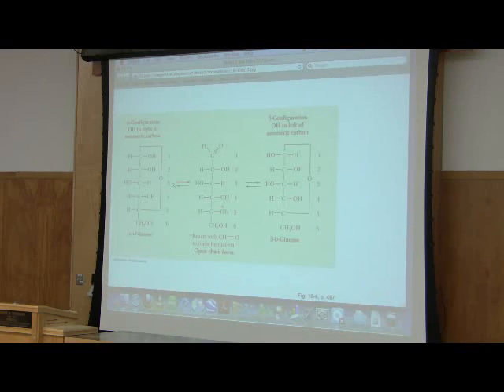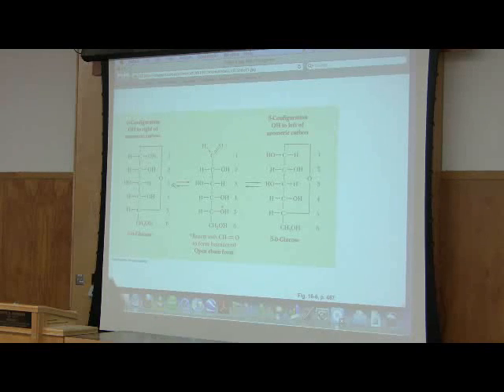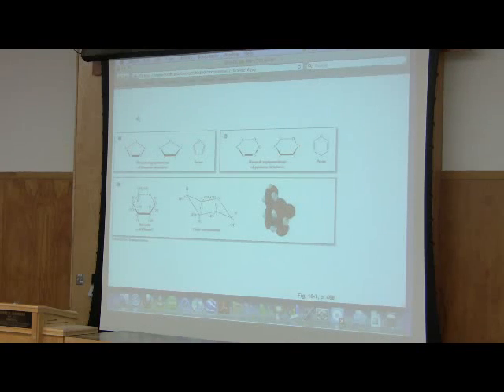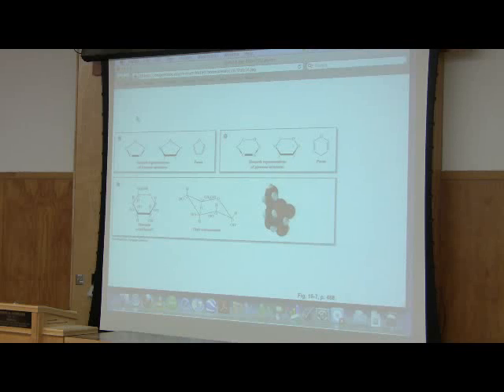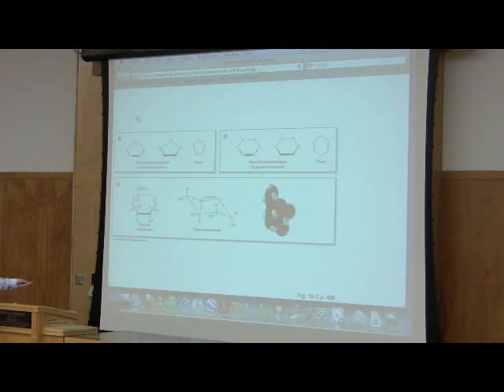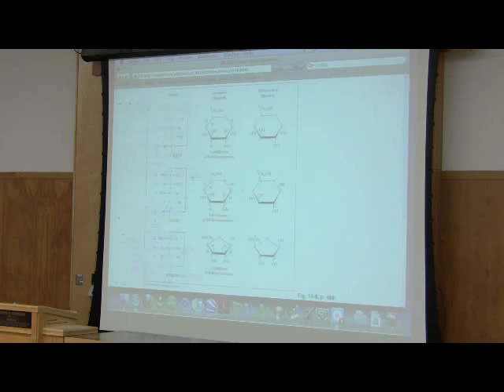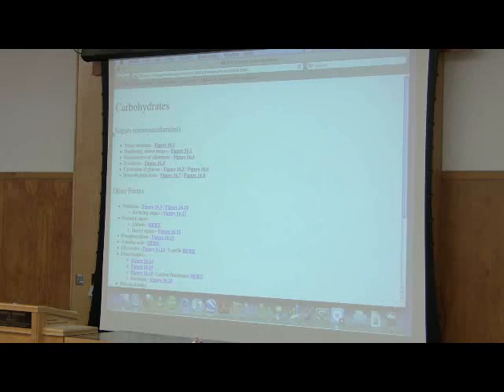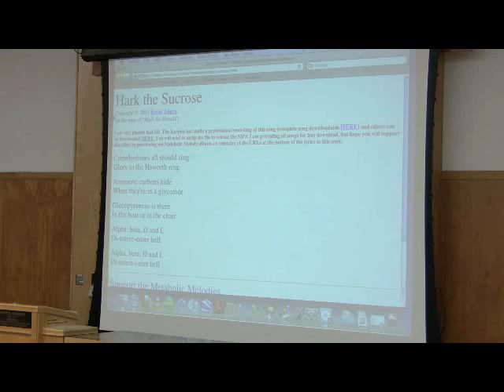Carbohydrates Structure and Function by Kevin Ahern, Part 3 of 6